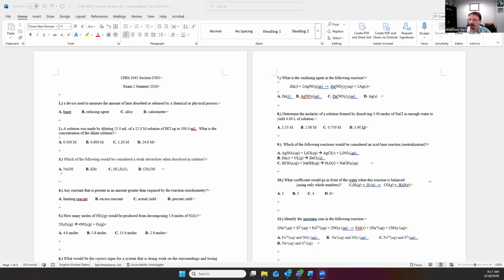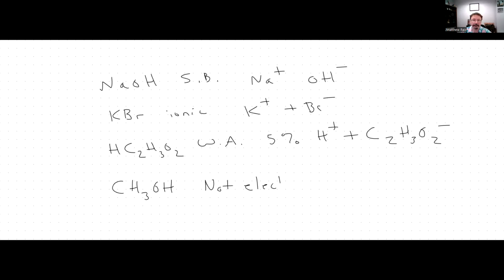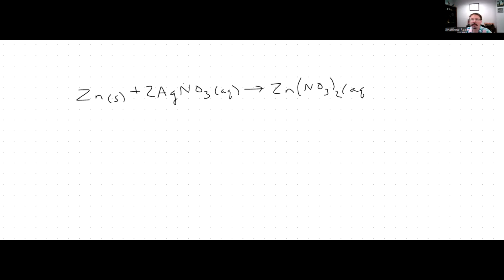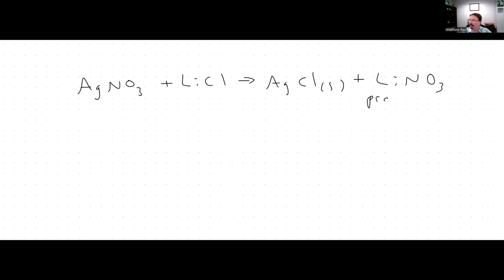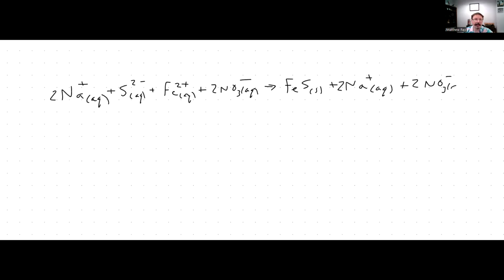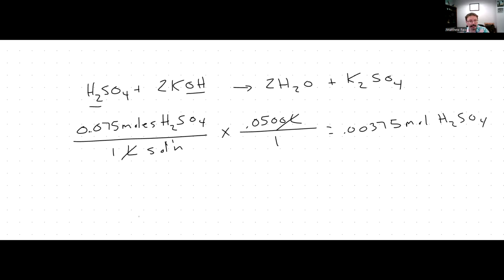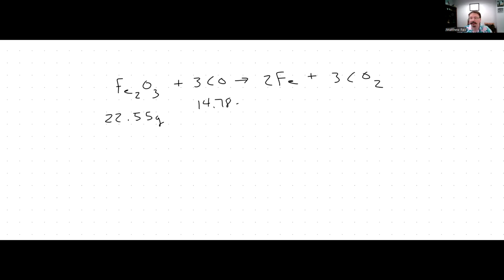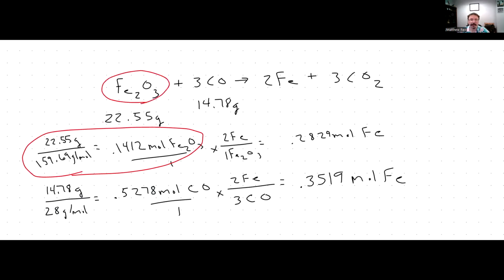CHM 2045C Exam 2 Part 1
Part 1 of the solutions for exam 2 for CHM 2045C for summer 2026.